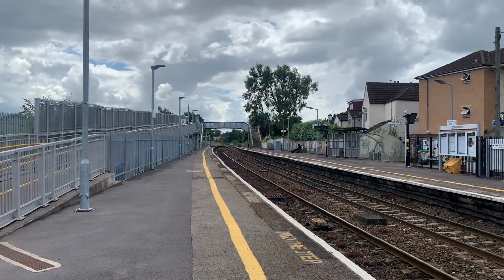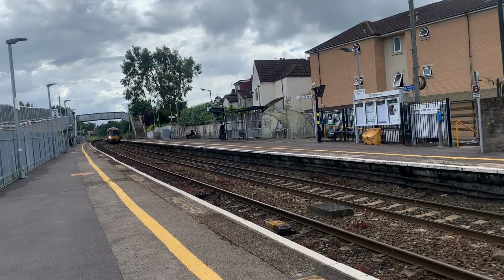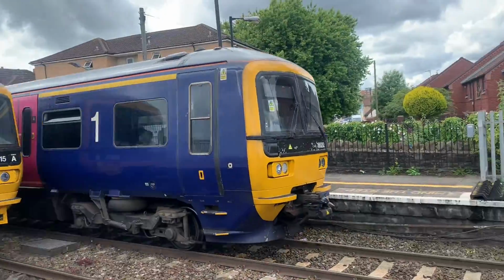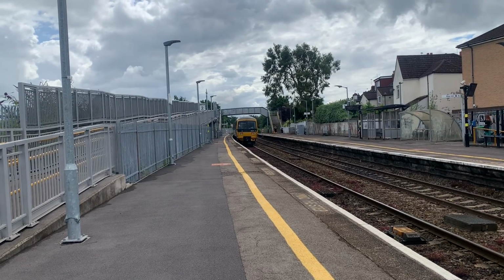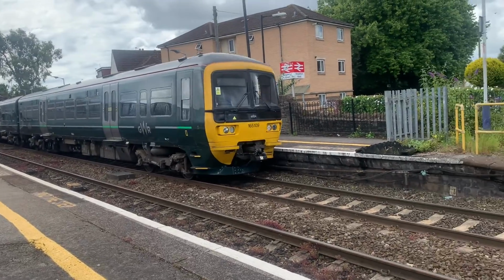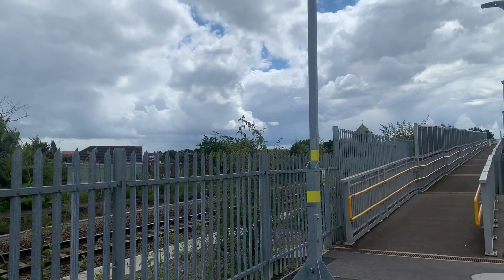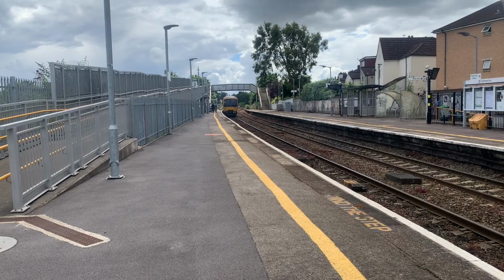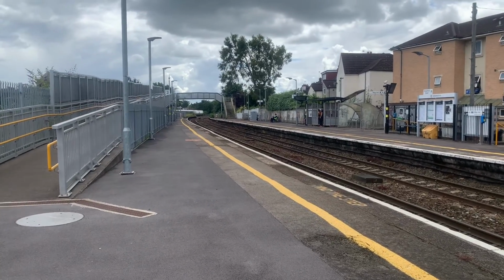Train Spotting at Stapleton Road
In this video I go train spotting at Stapleton Road. You will see services from Great Western Railway and CrossCountry. The types of trains you will see in this video are the Class 166, Class 158, Class 43 and Class 220/221.

The next video will be Train Spotting at Champagne Ardenne TGV